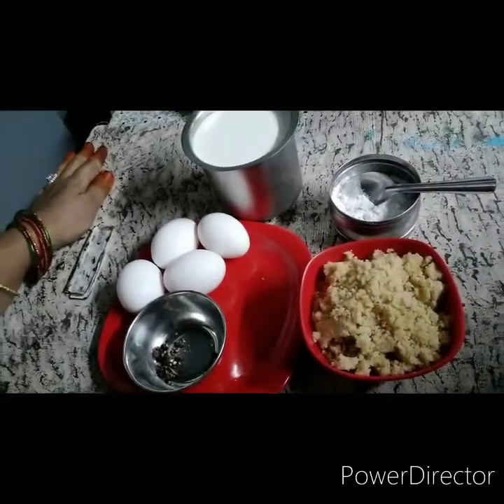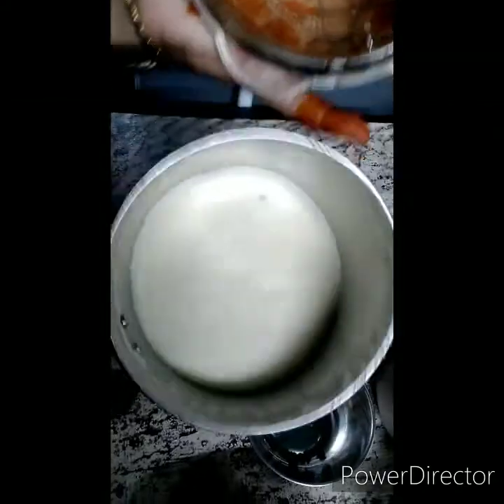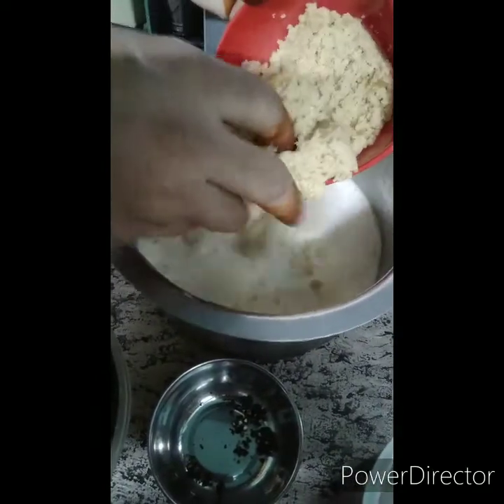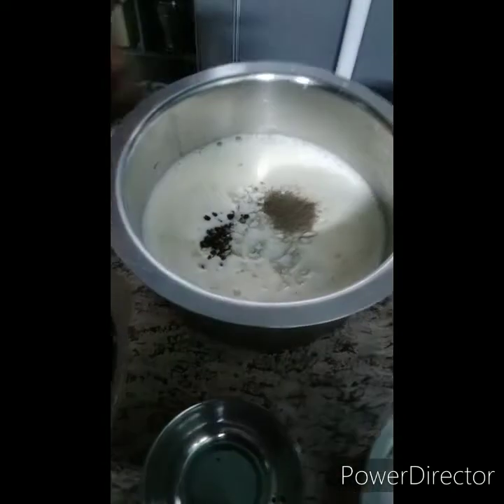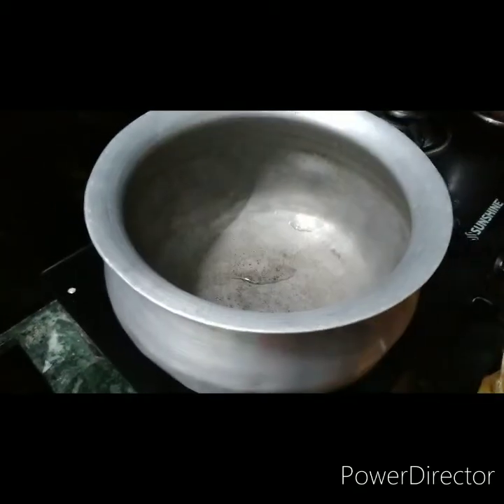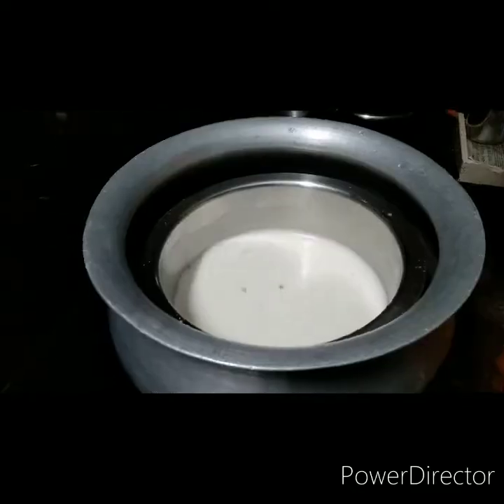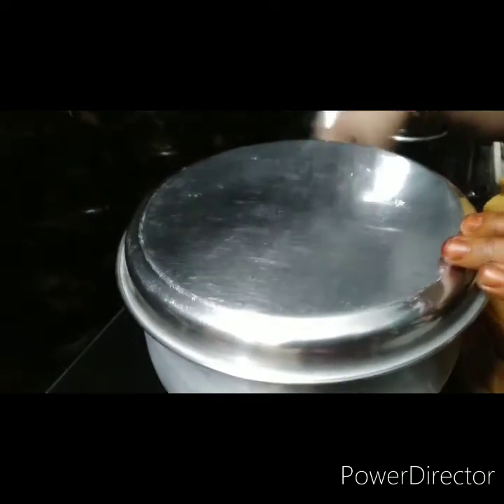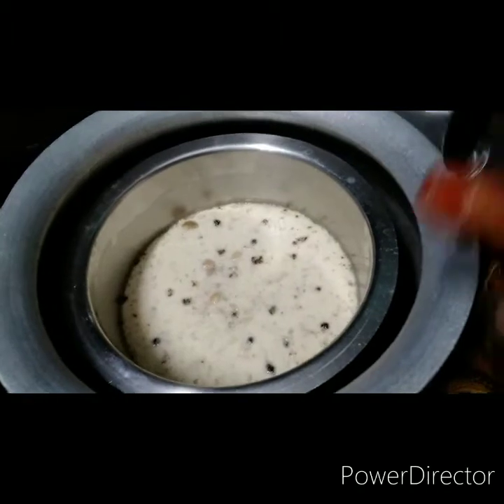Junu జున్ను# in Telugu srilakshmikitchen#